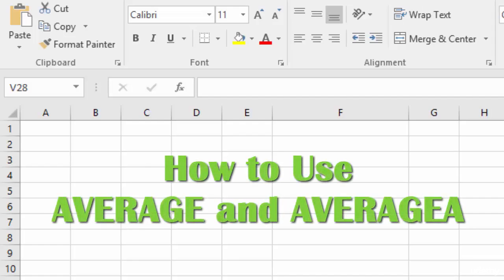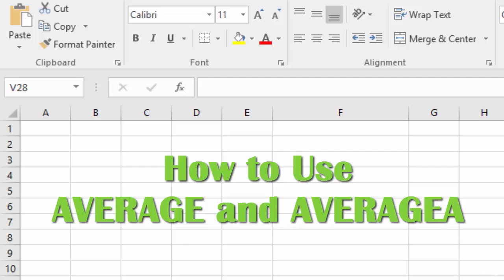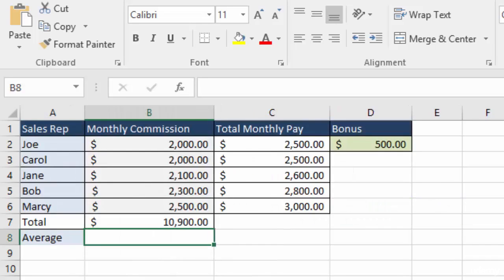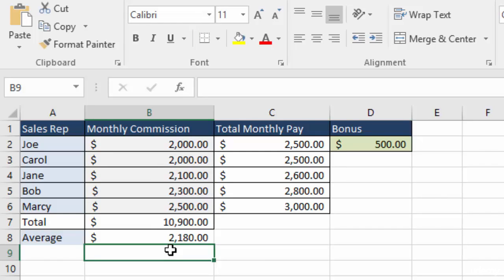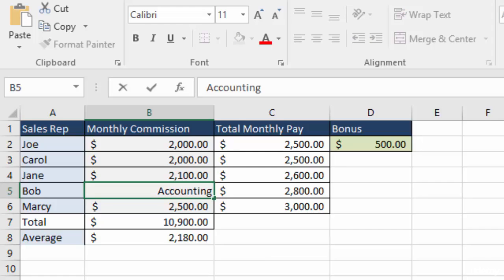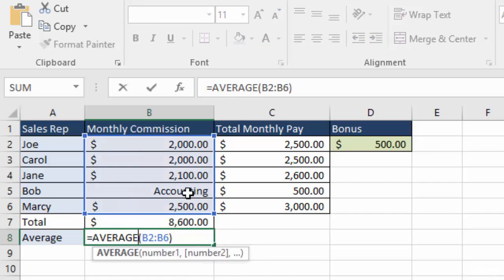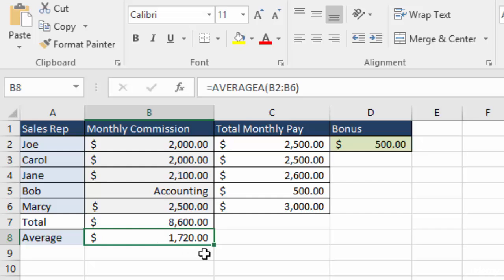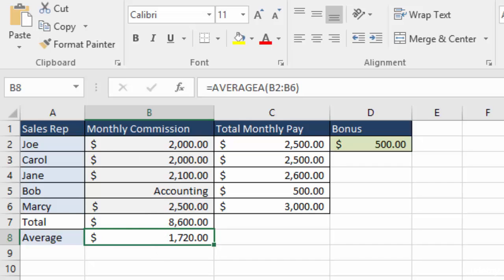Excel how to use AVERAGE and AVERAGEA Functions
In this video, we are going to show you how to use average and average A functions. Let's look at when you need to use the average function and when you should use the average A function. Basically, the average function adds up all the numbers and list and then divides them by the number of numbers in that list. The average A function is used when you have a nonnumerical entry in  your database. Let's look at how to use them with examples in detail.